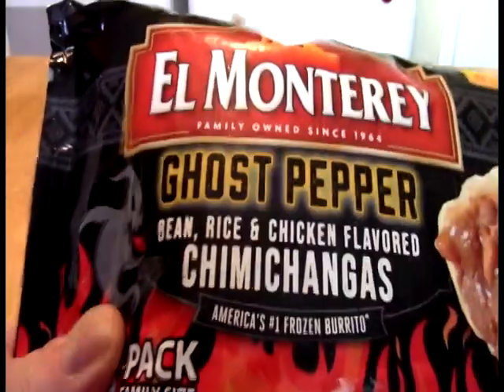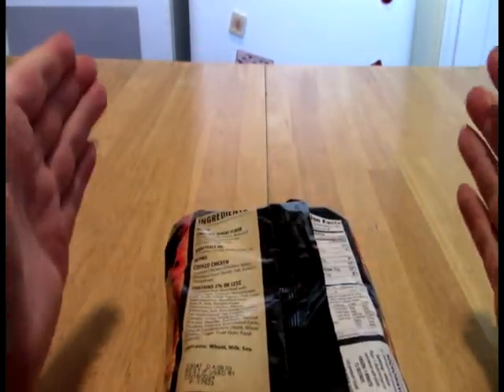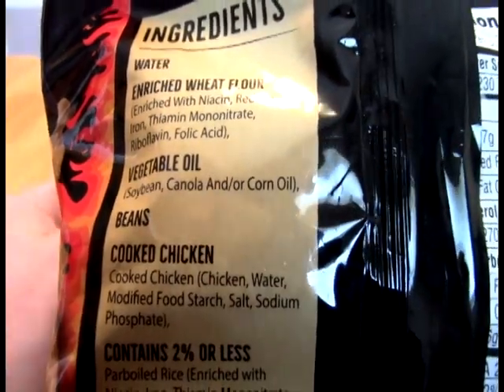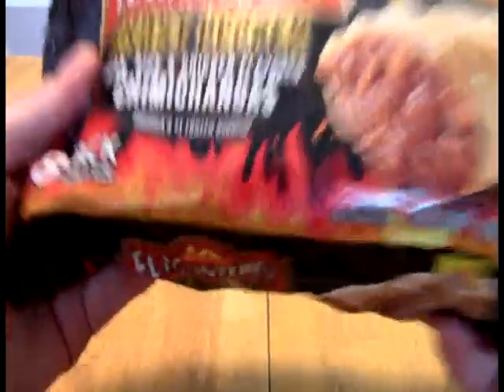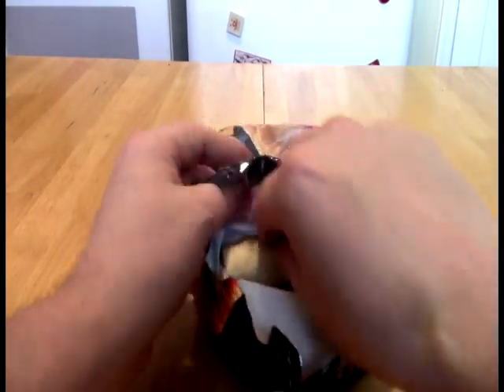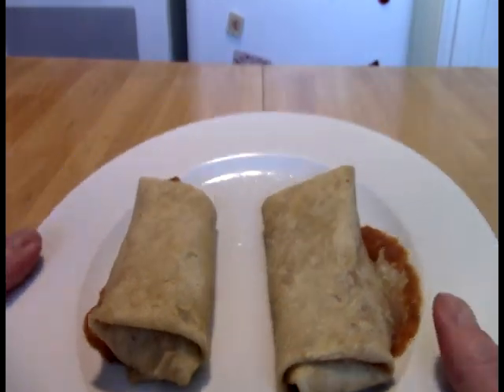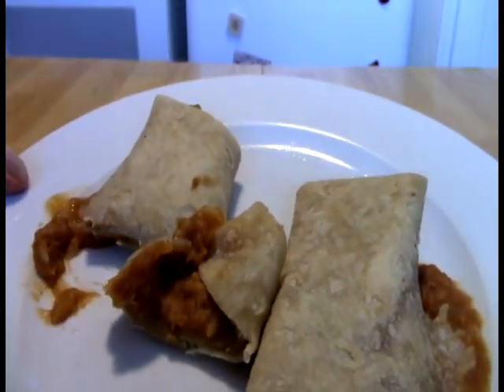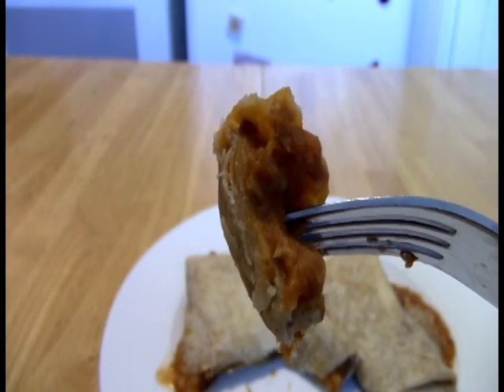FOH - El Monterey Ghost Pepper Chimichanga Review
Saw these randomly in the freezer section and was immediately enticed...do we actually have something here or another in a very long series of frozen food disappointments?

0:00 FOH Intro bumper
0:44 Close-up of product packaging and ingredient listing with commentary
2:10 Opening the packaging to examine the contents
3:57 Taste test with additional commentary
9:34 Recap
12:12 FOH Outro

Be sure to check out The Stars Are Also Fire hot sauce blog My favorite hot sauce shop is now online!